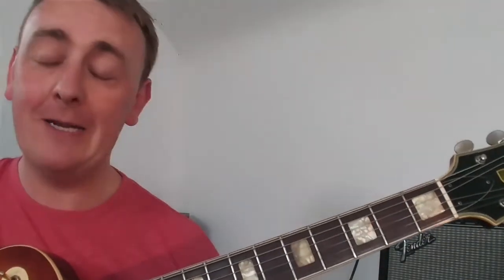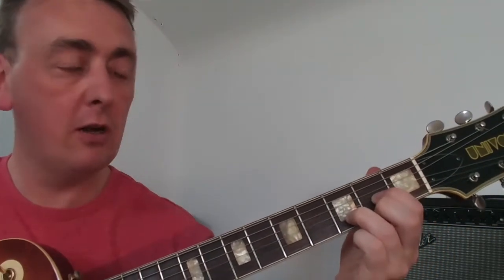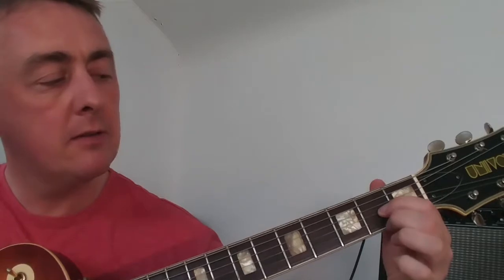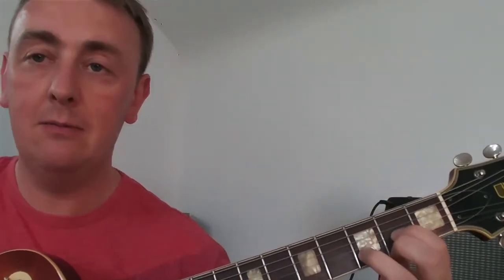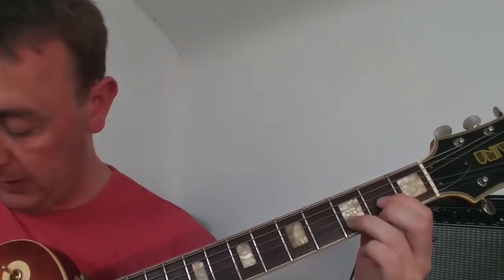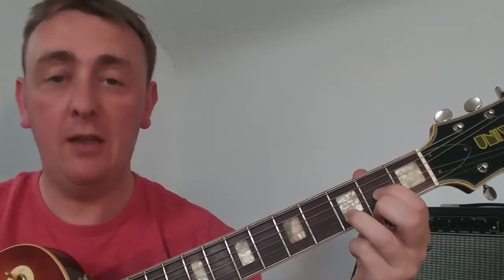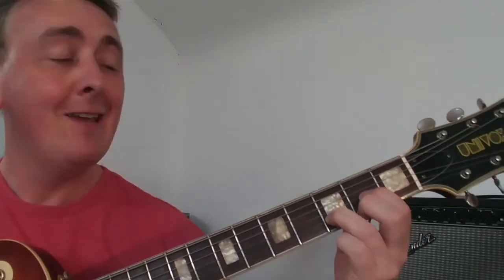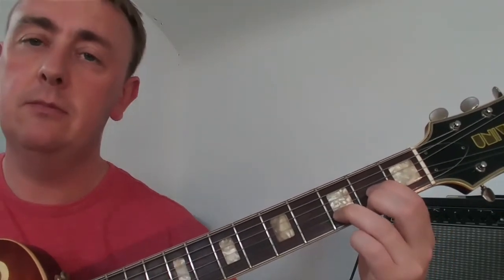Beginner guitar lessons how to play the chord of D major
In this free beginner lesson I teach the basics of the D major chord.